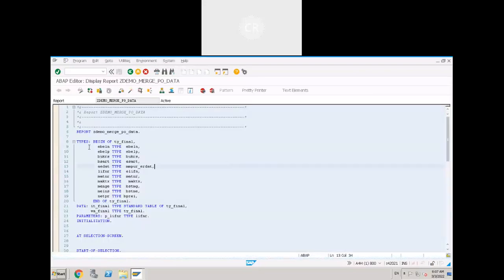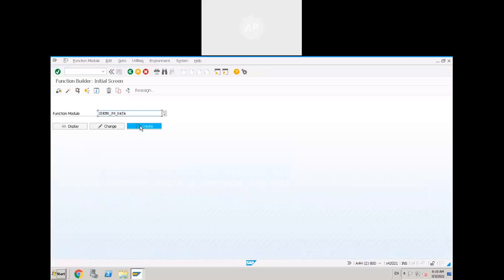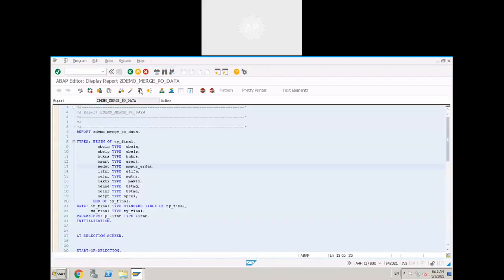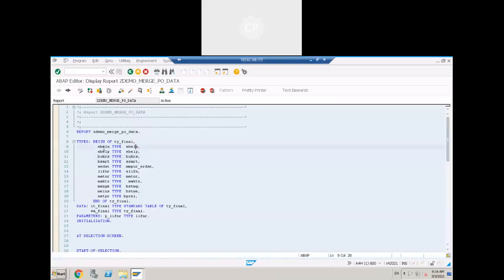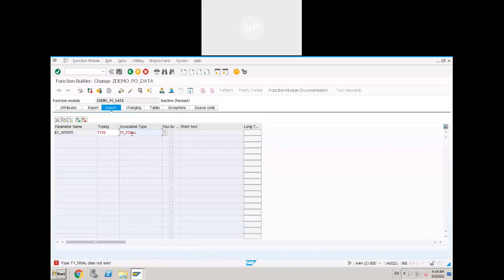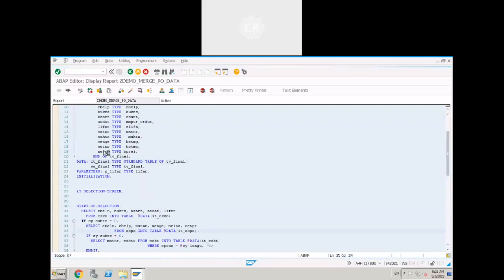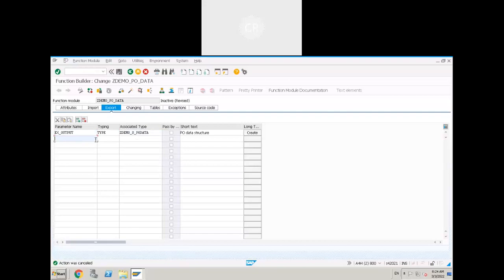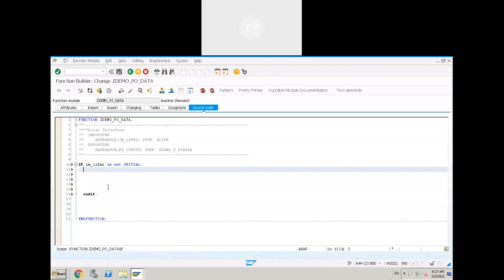SAP ABAP Function modules Part 2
SAP ABAP Function modules Part 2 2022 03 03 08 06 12